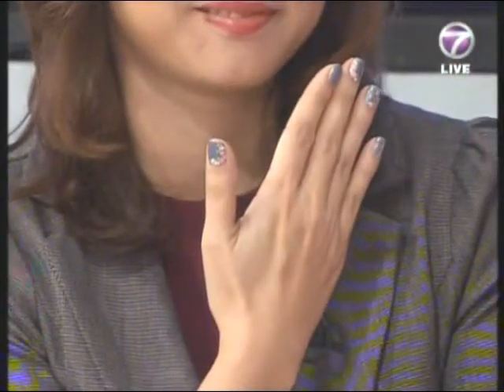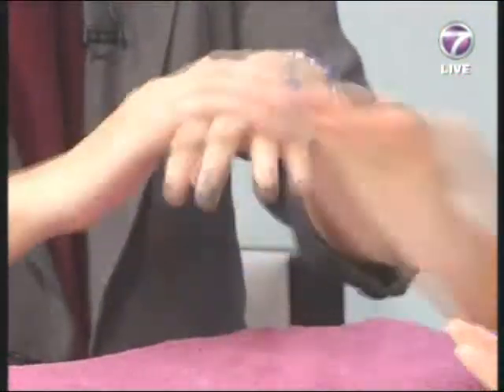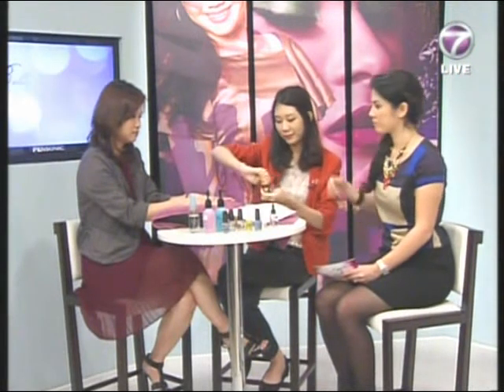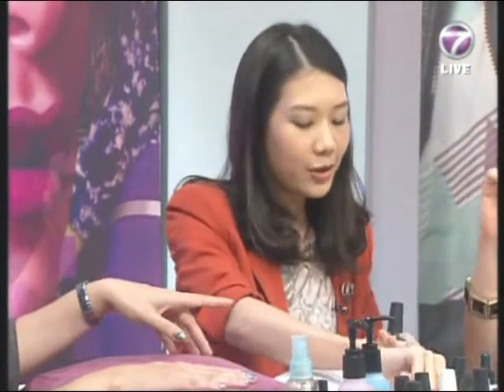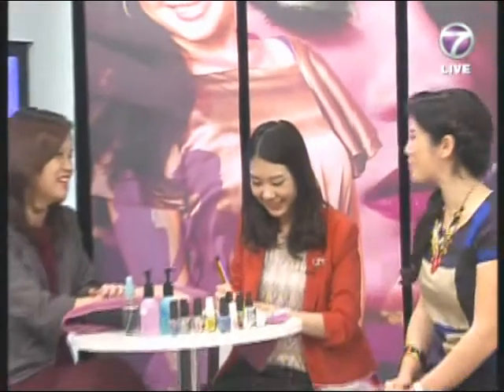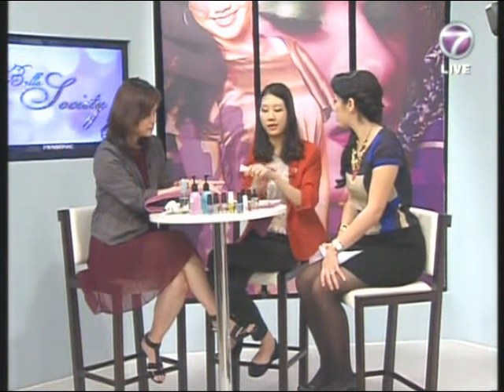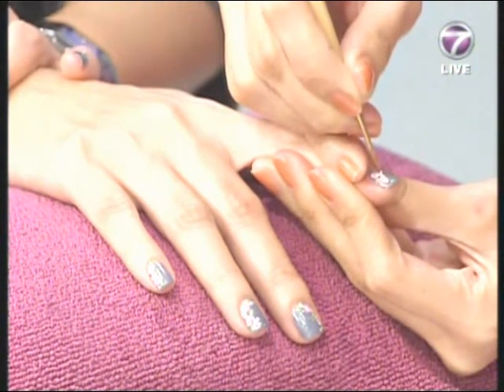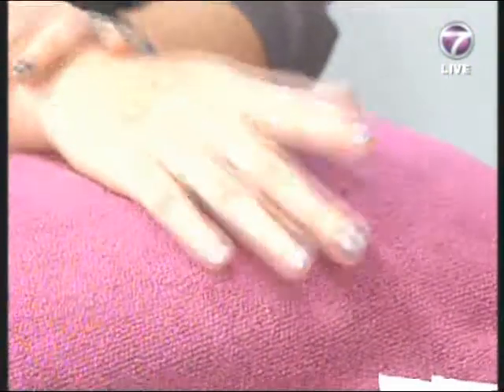20120612 t60 ntv bella 61mpeg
Demonstration by Colour Culture (OPI Nail Academy)